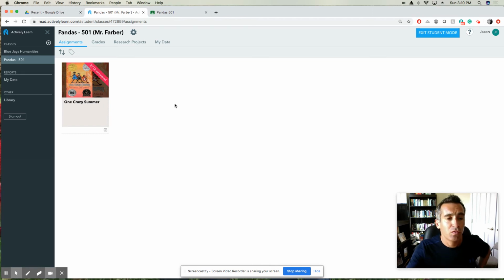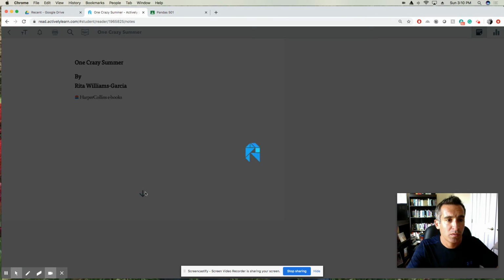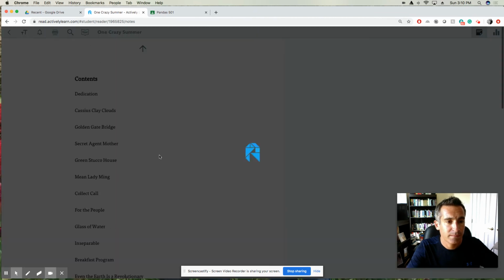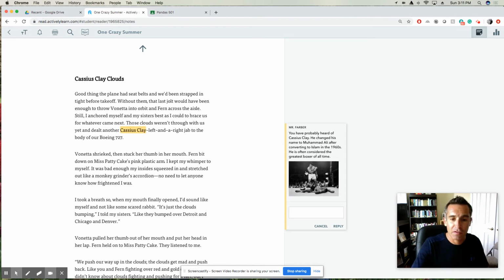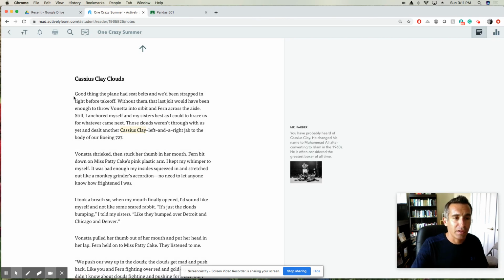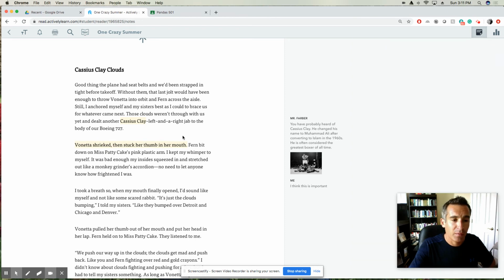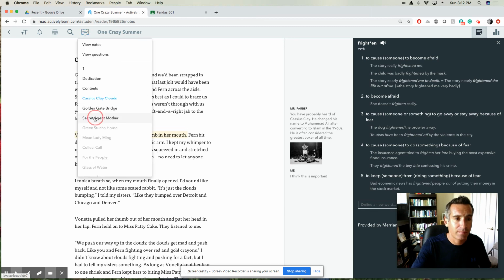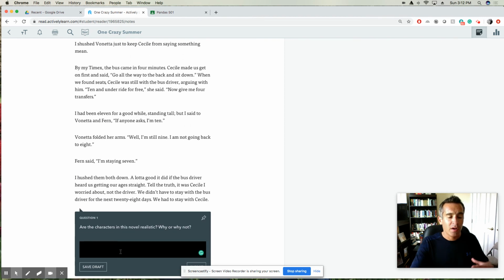Introduction to Sixth Grade Summer Assignment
Please watch this video which explains your sixth grade humanities summer assignment.